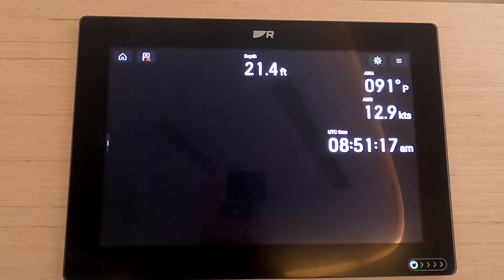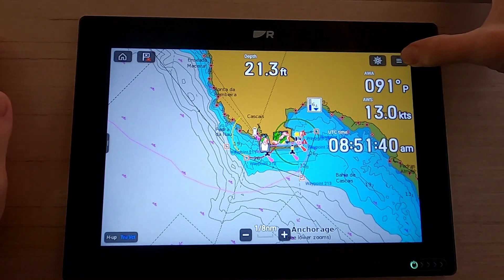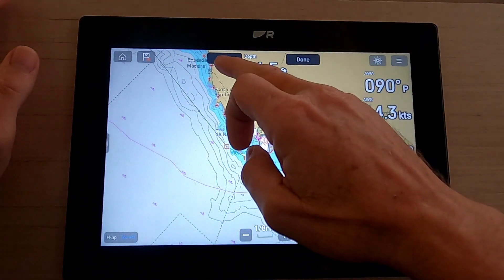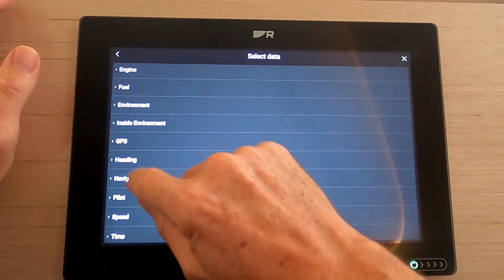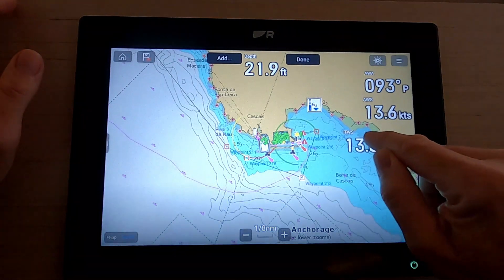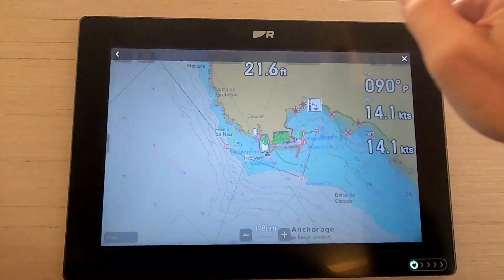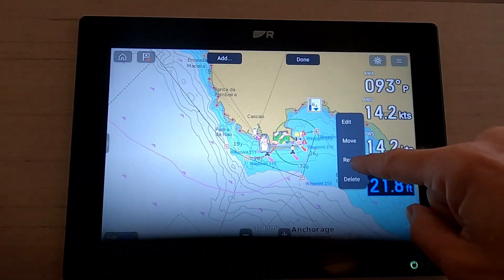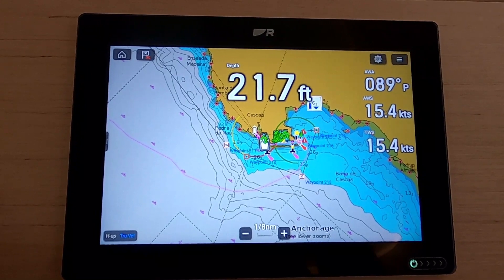Raymarine Axiom Editing up to 4 Key Data Overlays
Raymarine Axiom - adding, editing, deleting, moving, and resizing up to 4 key chart data overlays